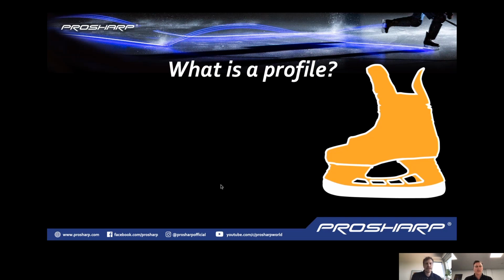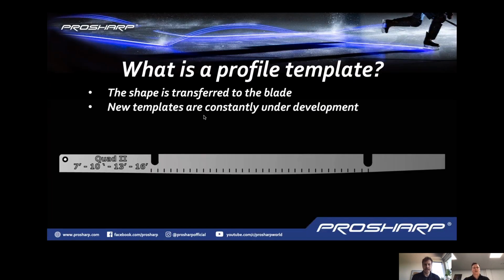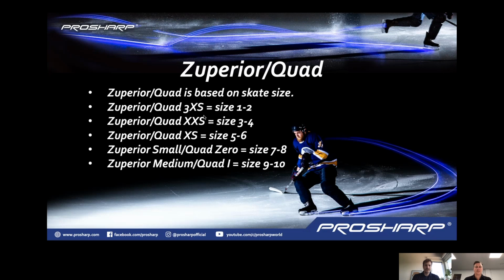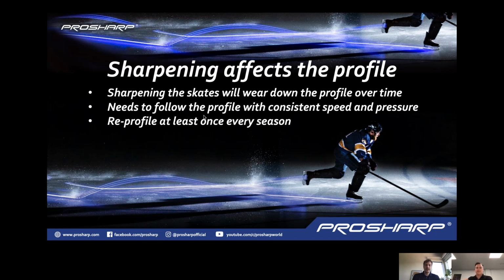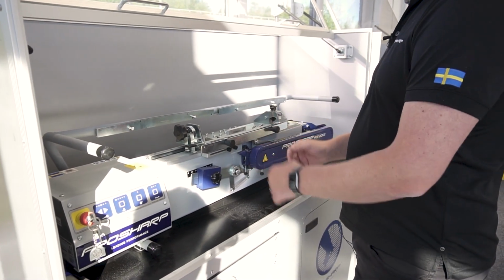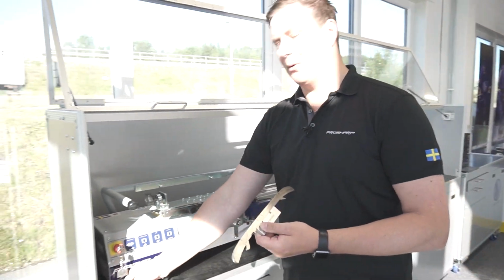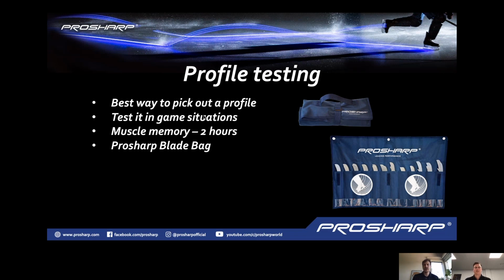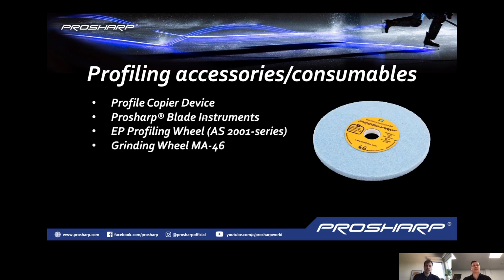Prosharp® Academy – Webinar 02 – Prosharp® Profiling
An in-depth look at Prosharp® Profiling.